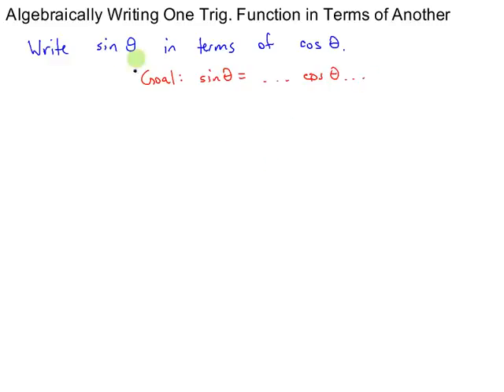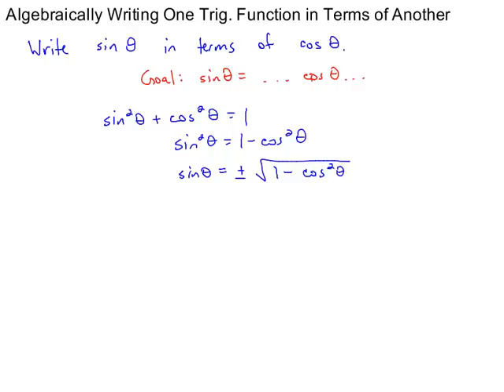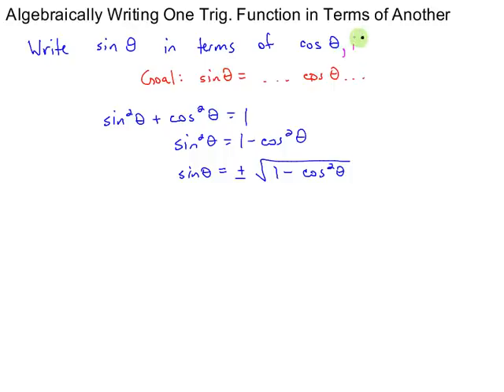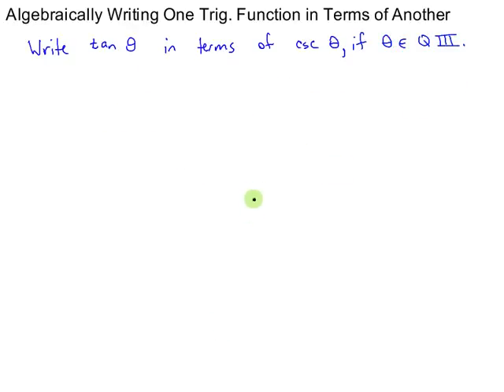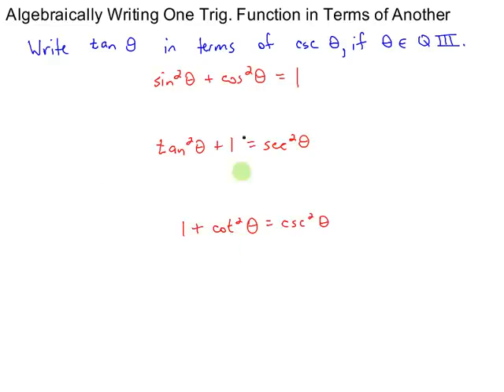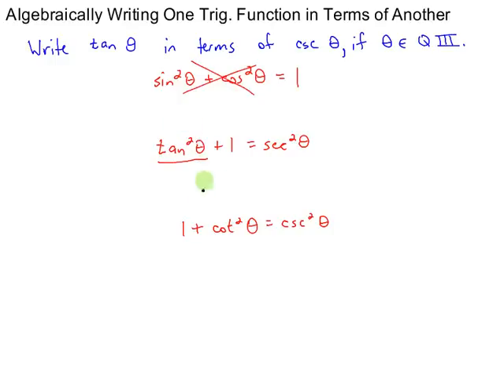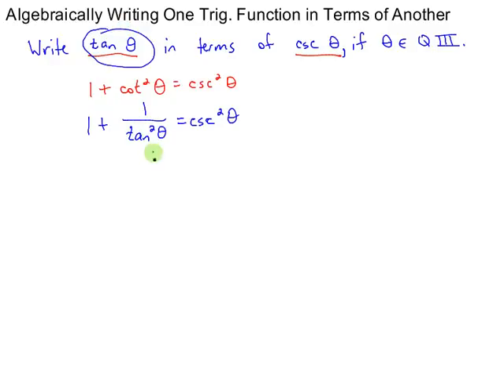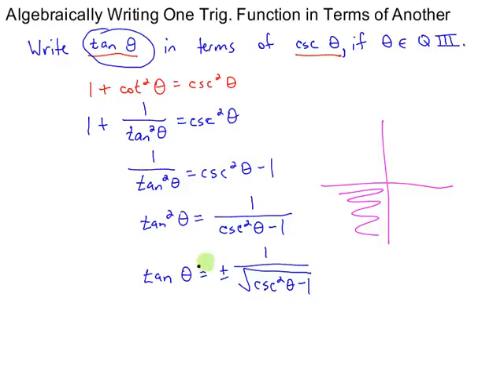using_a_pythagorean_identity_to_write_one_trig_function_in_terms_of_another